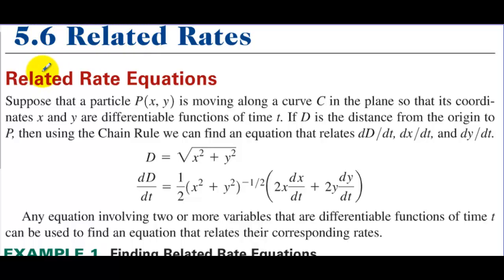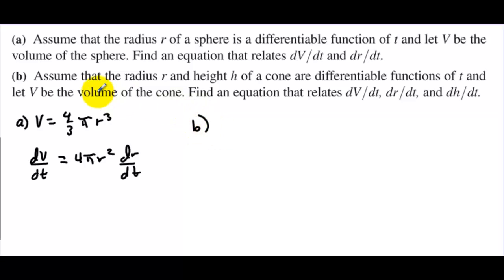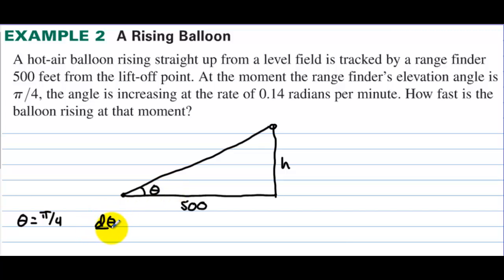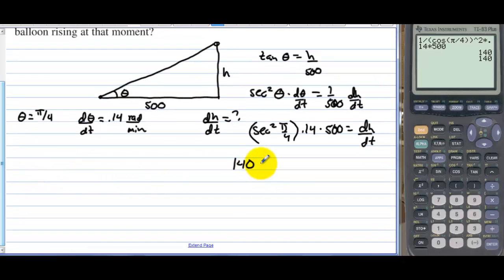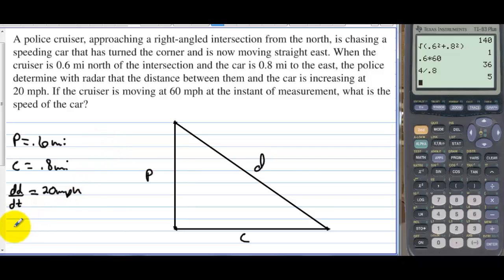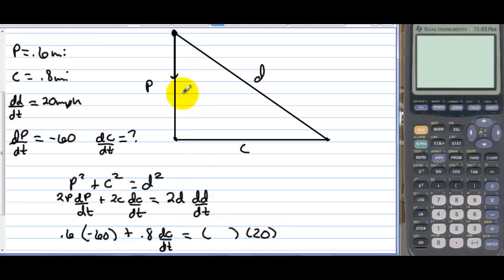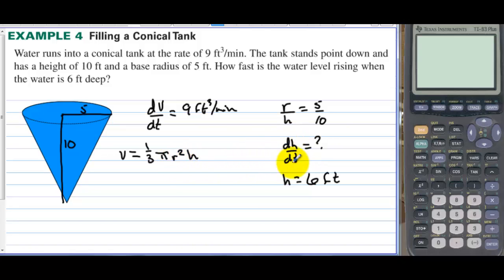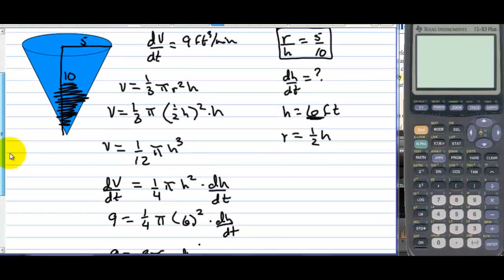AP Calculus Section 5.6 Related Rates